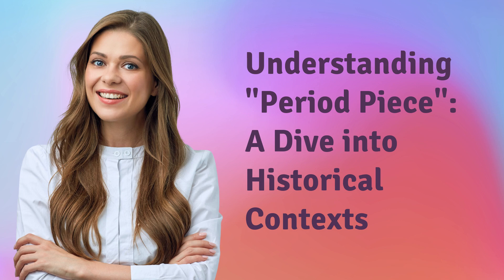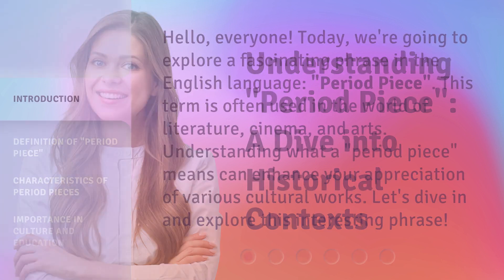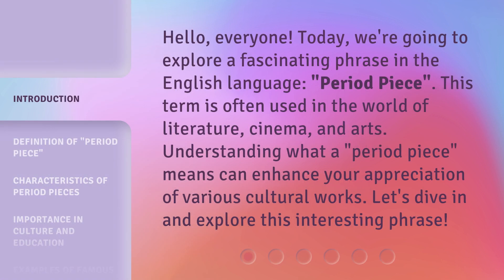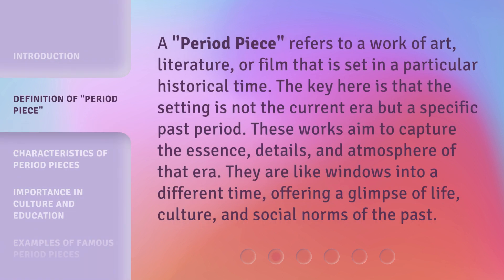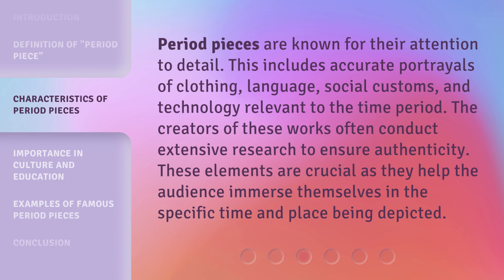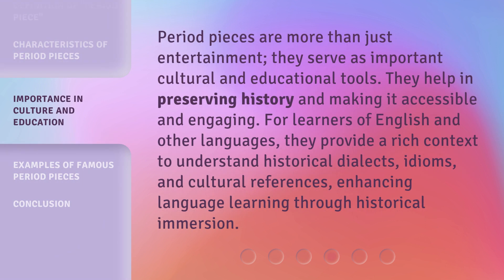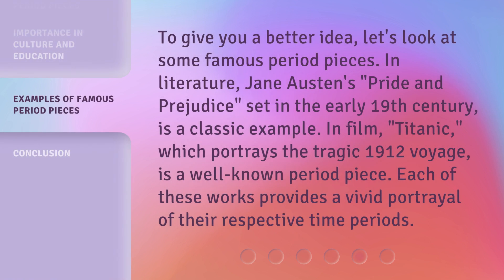Understanding "Period Piece": A Dive into Historical Contexts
Unraveling the Past: A Journey into Historical Contexts • Join us as we delve deep into the captivating world of period pieces, exploring the rich historical contexts that bring these stories to life. Discover the secrets behind the costumes, sets, and societal norms that transport us to bygone eras. Get ready to be transported through time in this immersive exploration of historical context in film and television.

00:00 • Introduction - Understanding "Period Piece": A Dive into Historical Contexts
00:34 • Definition of "Period Piece"
01:04 • Characteristics of Period Pieces
01:32 • Importance in Culture and Education
02:00 • Examples of Famous Period Pieces